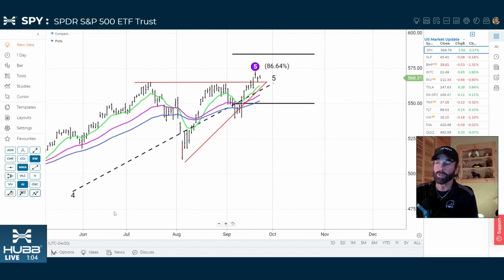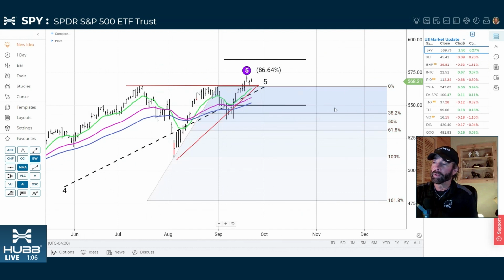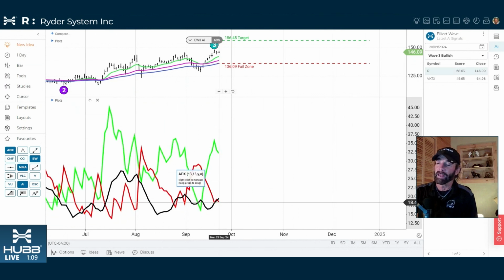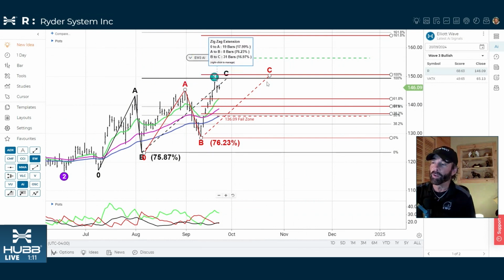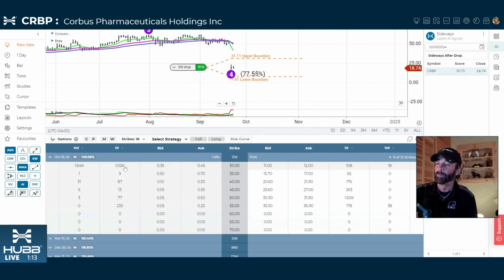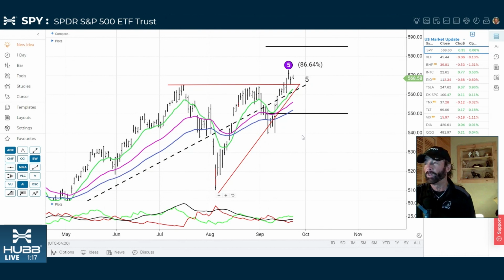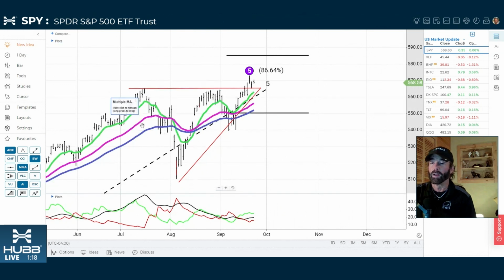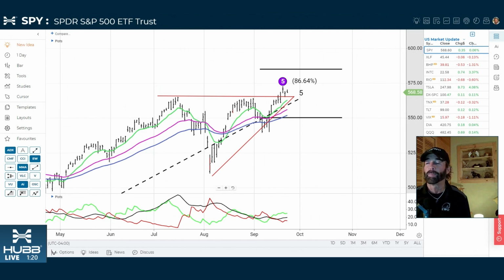HUBB Live Trading: AI-Driven Trading! ZigZag and Triangle Patterns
The HUBB Live Show features Rob Roy discussing AI-driven trading strategies, emphasizing the use of tools like the zigzag and triangle for pattern recognition. Despite recent market movements, the AI signals remain inconclusive, suggesting a cautious approach to potential breakouts. The session encourages user interaction with the software while highlighting personal preferences in trading analysis.

[00:05]( Introduction to the Hub Live Trading Room with Mr. Rob Roy
  - Introduction to the live trading room with Mr. Rob Roy}
- Market reaction to the Fed's surprise rate cut}
- Focus on AI and tools in the trading room}
- Discussion about utilizing the zigzag tool for analysis}
- Tips on drawing a zigzag pattern for Impulse analysis}

[03:02]( Analyzing Fibonacci levels using shading for better visualization
  - Utilizing shading to distinguish Fibonacci levels}
- Identifying 38.2% Fibonacci retracement from the first impulse move}
- Appreciating the software's shading feature for clarity in chart analysis}
- Observing a potential breakout in the S&P market}

[06:06]( Analyzing the combination of Elliot wave zigzag patterns with AI for successful trading strategies
  - Importance of ADX being above 20 and the negative directional indicator for trading decisions}
- Observing zigzag patterns in stock movements for potential trading opportunities}
- Utilizing AI impulse strategy for trading targets and outperforming pure AI analysis}
- Combining Elliot wave zigzag patterns with AI for powerful and successful trading systems}

[09:11]( Analyzing stock options and market conditions
  - Discussion on staying in a trading range and considering drug company stocks}
- Speculation on stock price movement and potential stability after a drop}
- Observation of wide spreads on put options and the need for additional strikes}
- Notable absence of open interest on certain strike prices and wide spreads}

[12:16]( Analysis of market signals and AI scores for a potential breakout
  - Two bullish signals with scores below 70%}
- Potential breakout of ascending triangle resistance}
- Volatility strategy post-election cycle}
- Market uncertainty indicated by AI scores}
- Formation of ascending triangle since mid-July}

[15:20]( Discussion on the preference of drawing lines manually over using the triangle tool
  - Mention of the triangle tool and the preference for drawing lines manually}
- Explanation of personal preference for drawing lines by hand}
- Reasoning behind the preference for manual line drawing}
- Reference to visual spatial recognition and IQ test results}